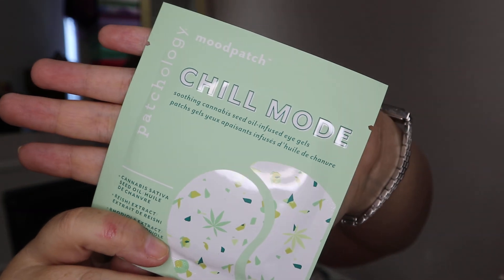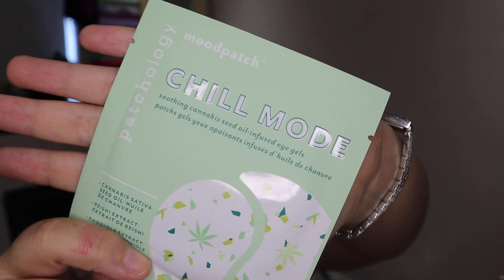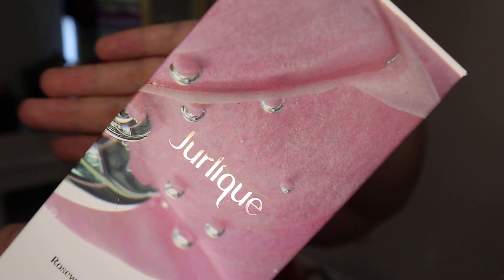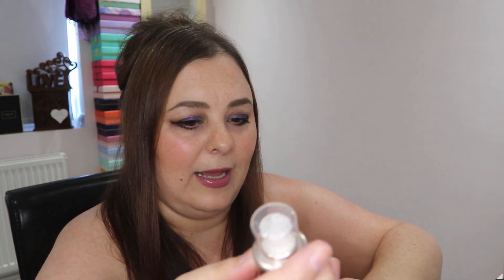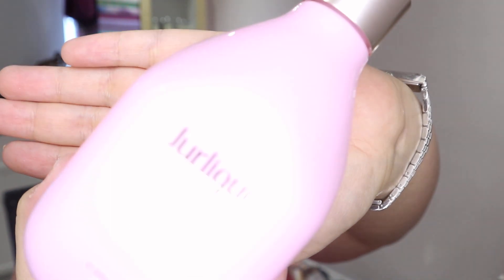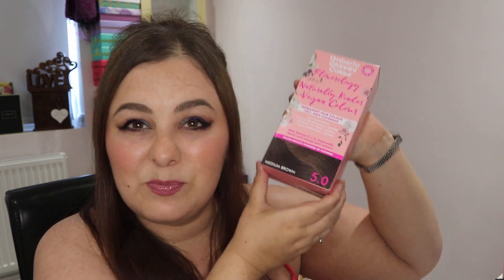LATEST IN BEAUTY - MAY 2020 UNBOXING ... BOX 2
Hiya

Code to get your first box of 6 items for half price is JOINOFFER8384

This is my second lot of picks for this month, May.

Stay safe and enjoy xxx